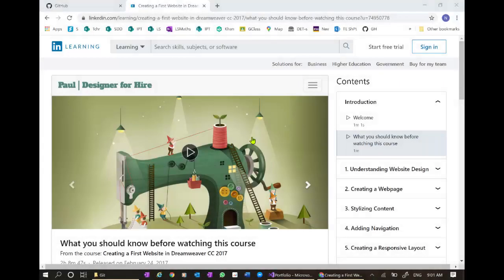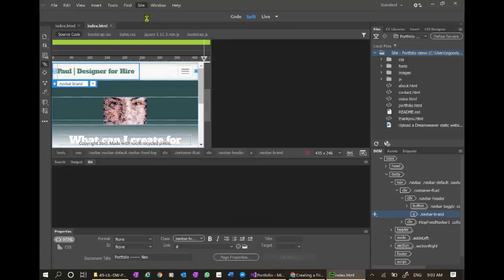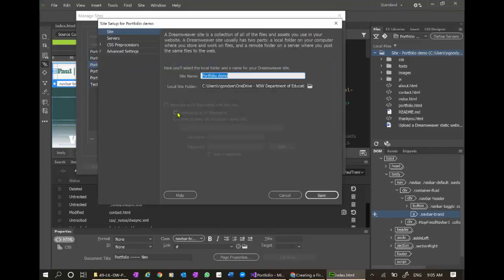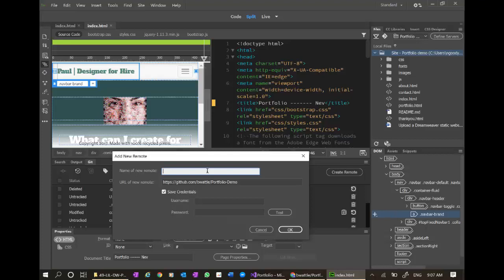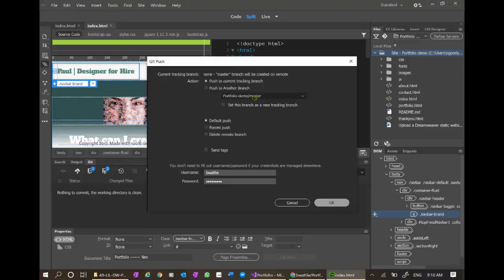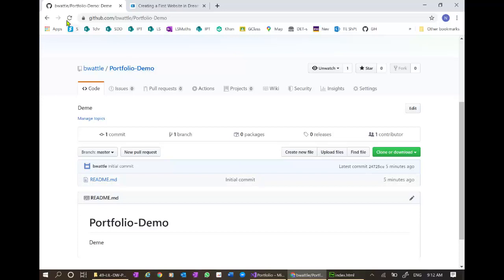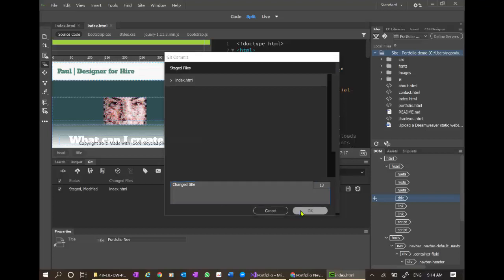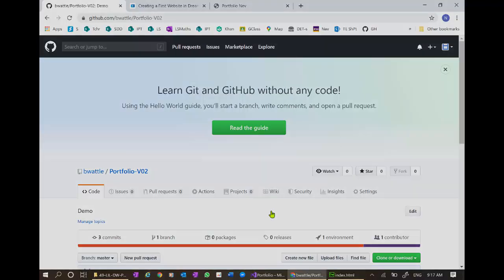GitHub - Upload of a static site from Dreamweaver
Some problems with this upload, but the solution is worth knowing. File changes demonstrated at the end. To help find the spot you want:
Time
1:00 OneDrive backup
1:40 DW Site Setup
4:00 ".git" folder and .gitignore file are not show here, but delete them to start the linking process again
4:43 Download Git client
5:00 Create repository on GitHub
5:40 Copy GitHub repository address
6:00 Manage/create remote repository
7:00 Test repository
7:20 Stage files
7:40 Commit staged files
8:00 Fetch remote files (maybe this is a bad idea?)
9:00 Git Fetch fails
9:14 Git Push fails
10:00 Normally I would delete ".git" folder and .gitignore file, but they are shown here, but delete them to start the linking process again
10:30 Soft reset - allowed the correct upload
11:30 Re-state and re-upload
12:25 Refresh of GitHub
12:45 View LOCALLY in a browser.
13:00 Make a change and view locally
13:15 Stage changes
13:50 Push the change
14:40 View changes on GitHub - pink & green